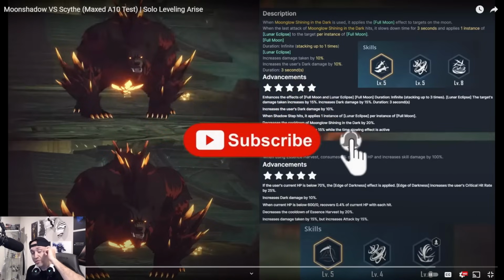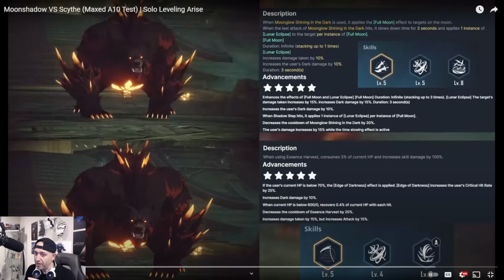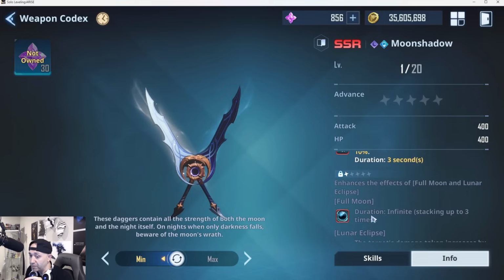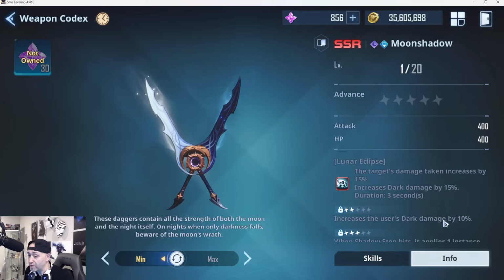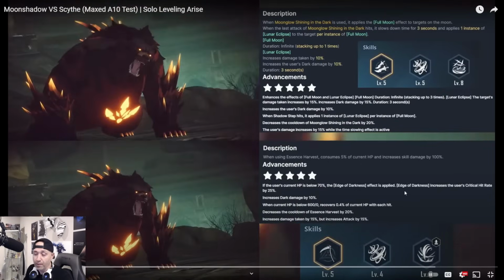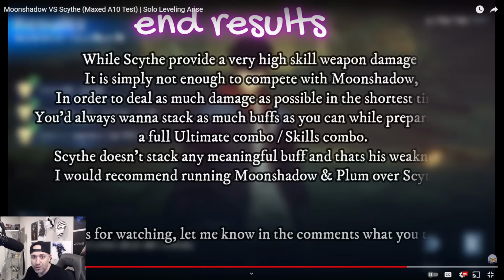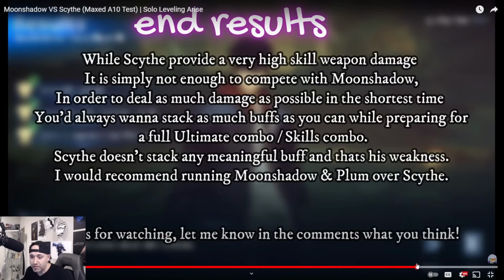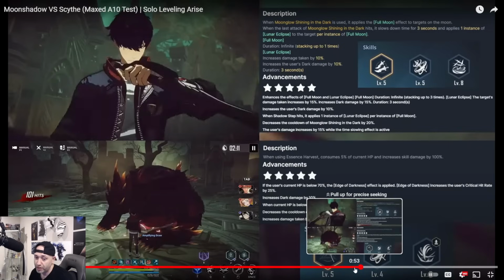[Solo Leveling: Arise] - Is the Moonshadow Dagger a MUST HAVE weapon? Analysis & reaction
Hey guys,